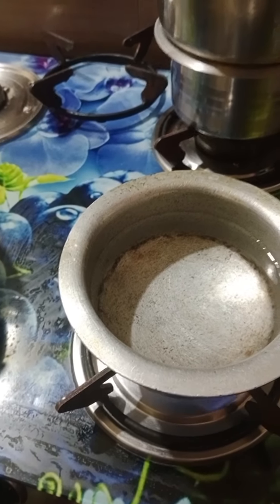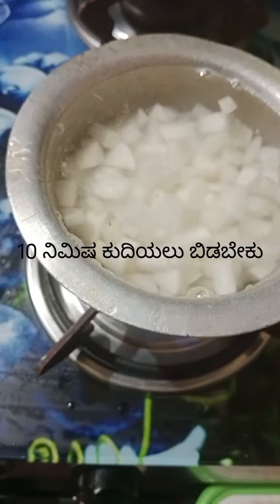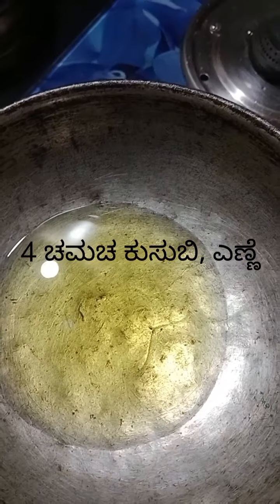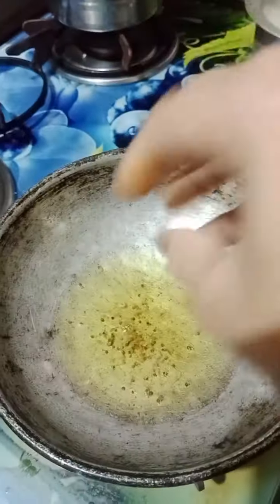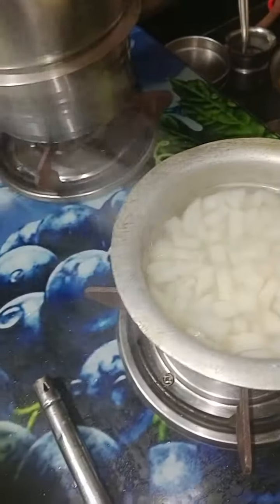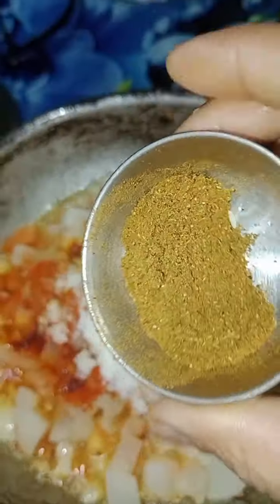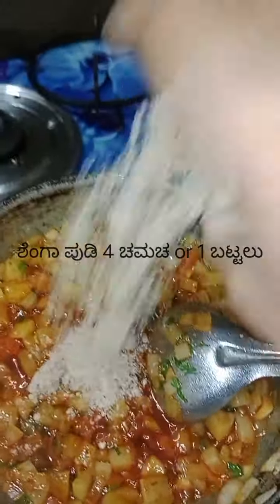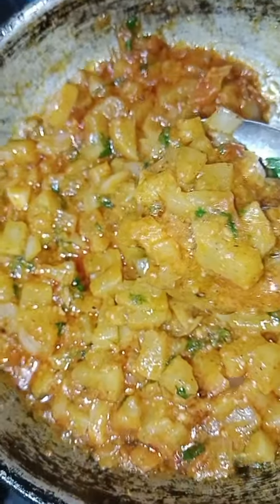*Radish *dish resipi.test is super.*mulangi palya resipi.ಮೂಲಂಗಿ ಗಡ್ಡೆಯ ಪಲ್ಯ. ಸಖತ್ ರುಚಿಯಾಗಿದೆ